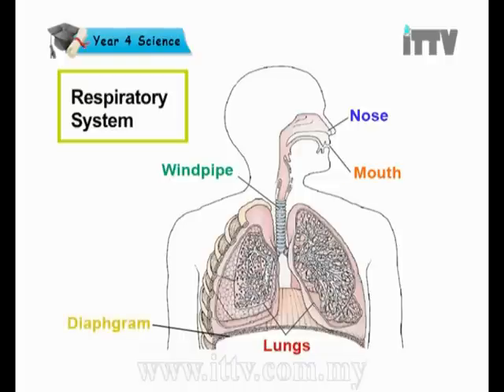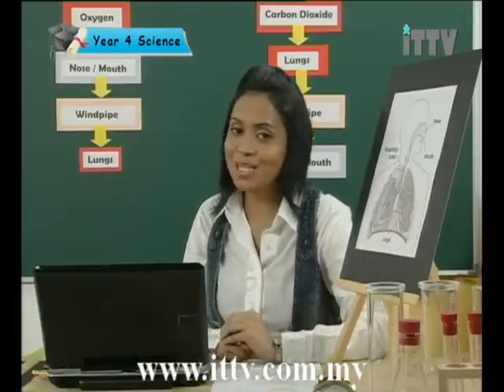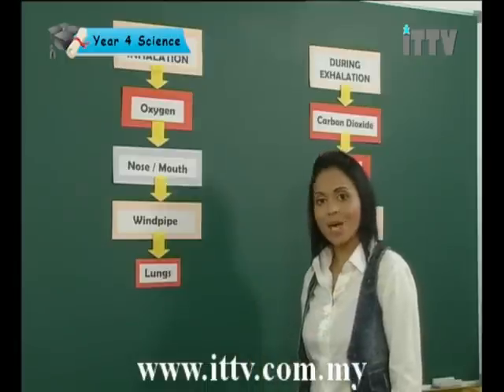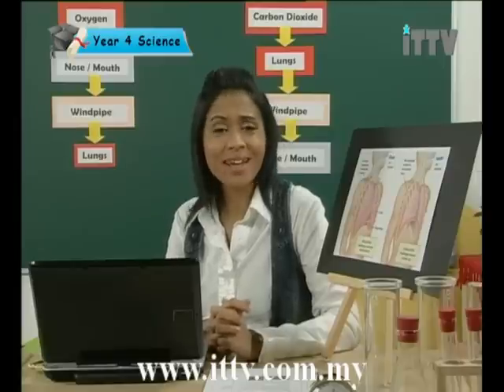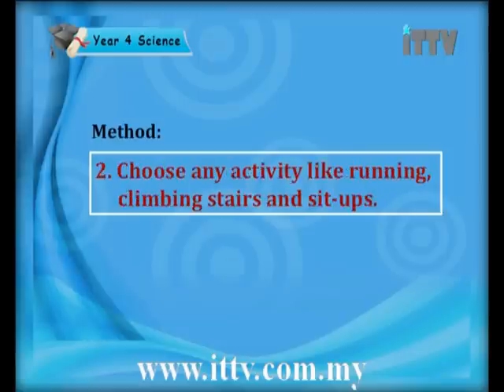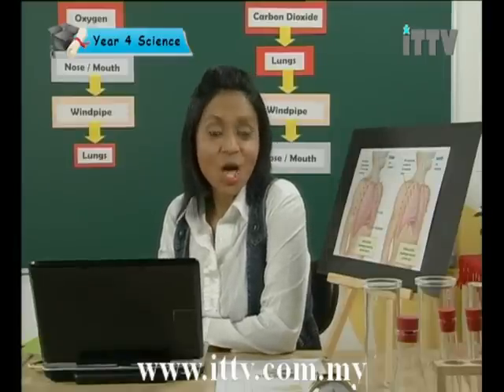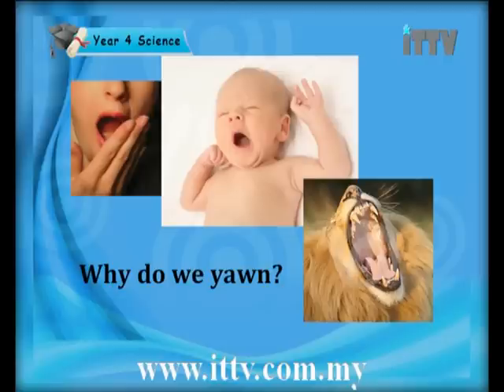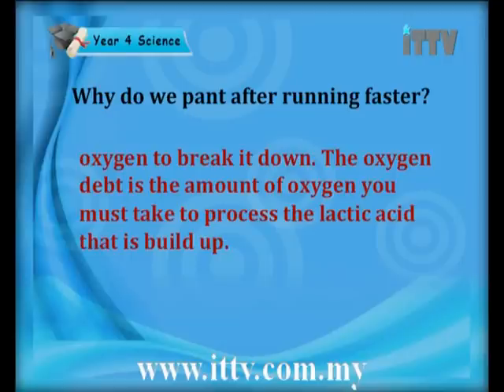iTTV UPSR Year 4 Science #3 Life Process of Human (Human Breathe) -Tuition/Lesson/Exam/Tips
Chapter 03 : Life Process of Human  - Lesson 01 : Human Breathe